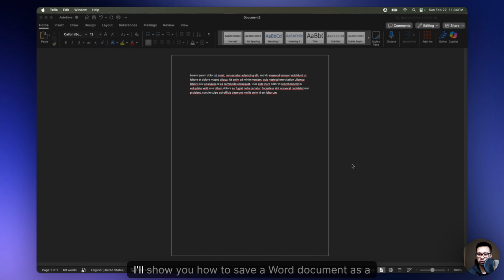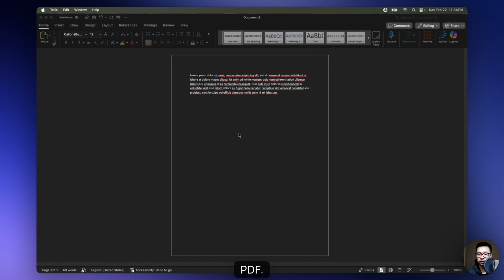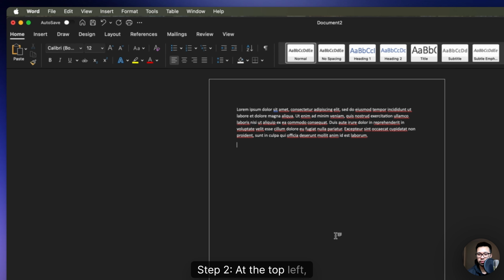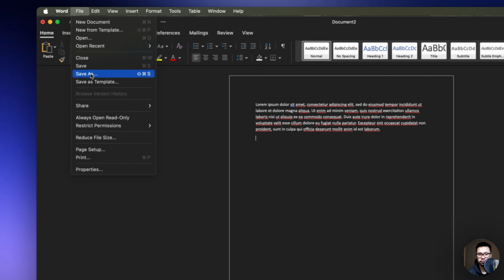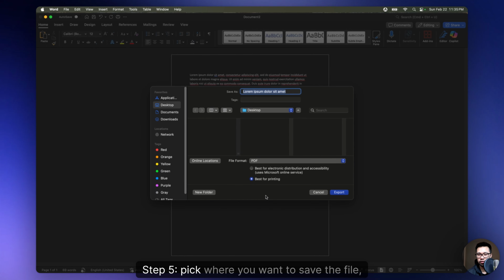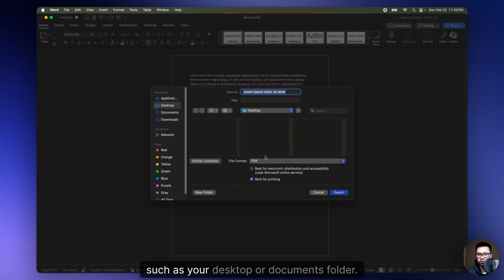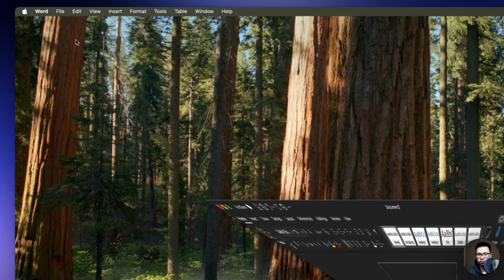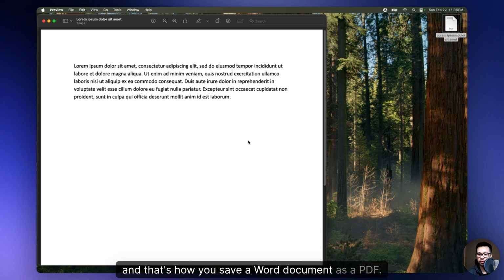How to Save a Microsoft Word Document as a PDF on Mac (Step by Step)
Need to turn a Word document into a PDF? In this quick tutorial, I’ll show you how to save a Word document as a PDF. Converting your file to PDF makes it easier to share, protects formatting, and prevents unwanted edits.
In this video, you’ll learn:

Where the Save as PDF option is in Microsoft Word

How to choose PDF as the file format
How to save your document as a PDF file

This tutorial works on Mac.